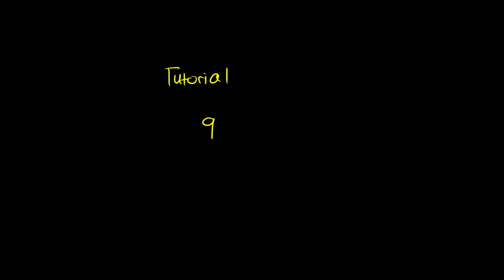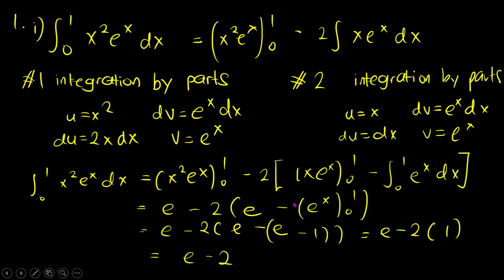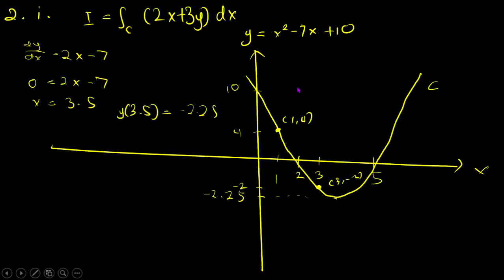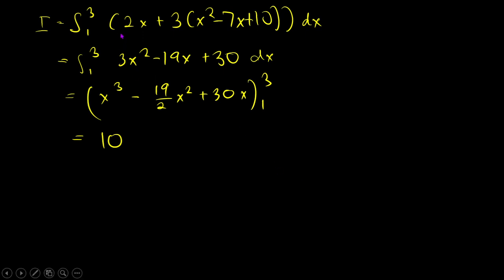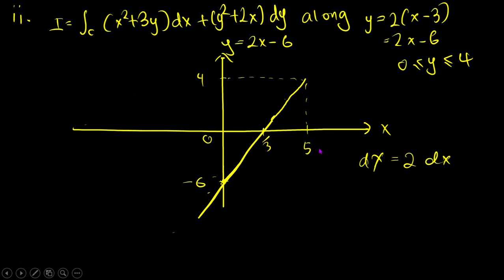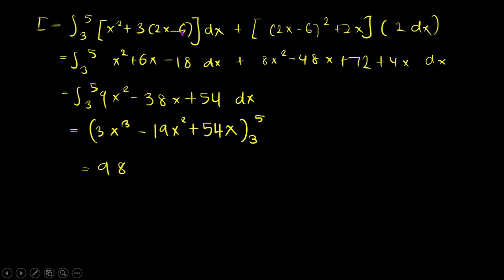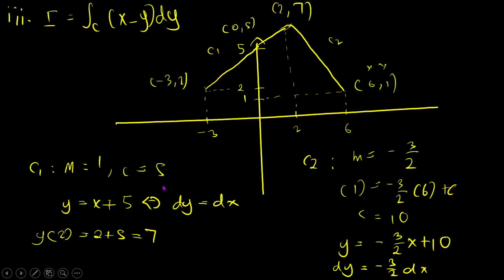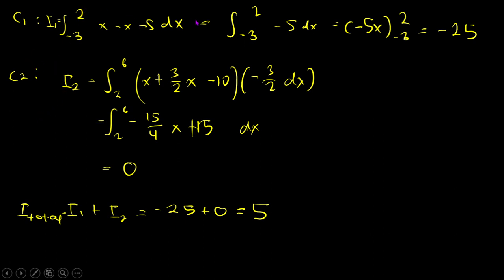73385 Tutorial 9 Calvin Hans anak Lang Pkee 1